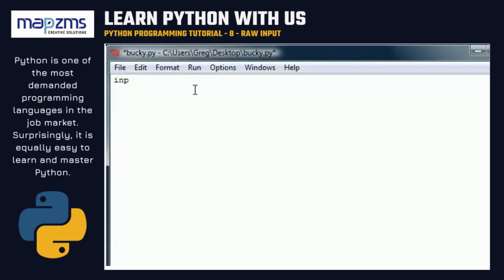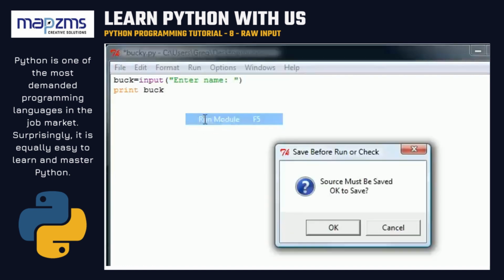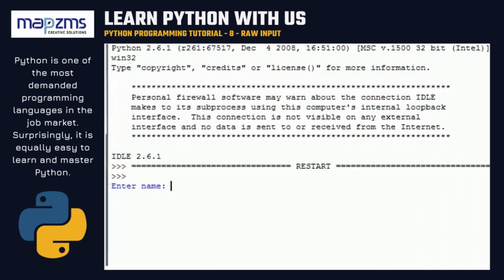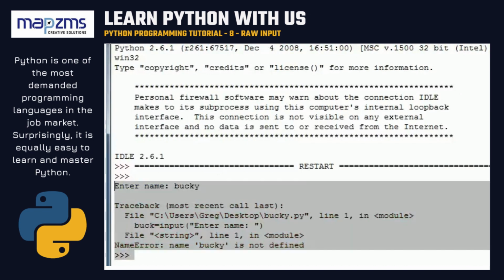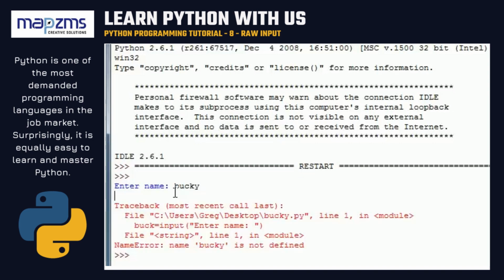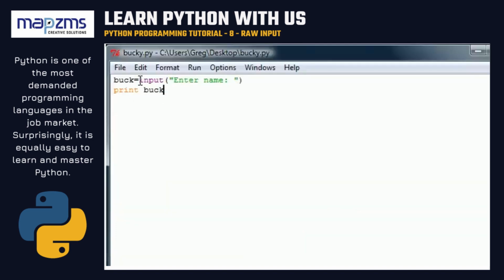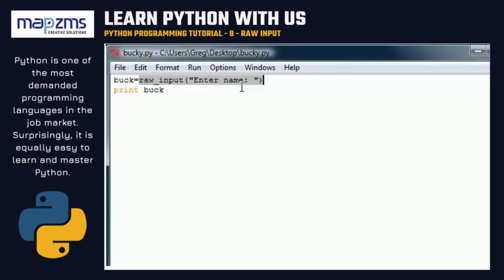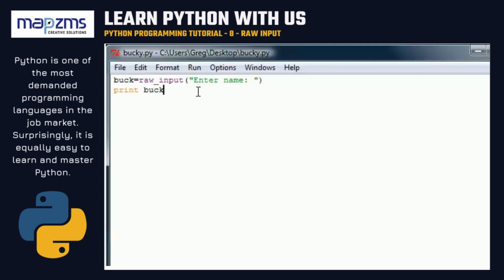Python Programming Tutorial: 8 | Raw Input